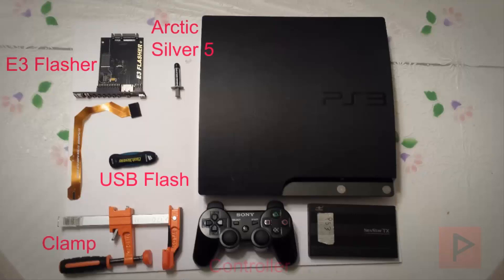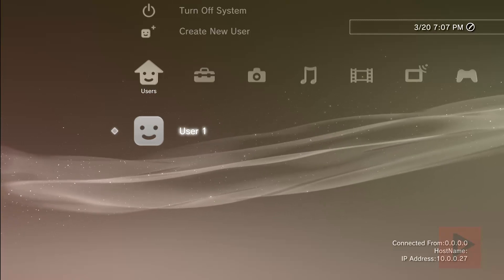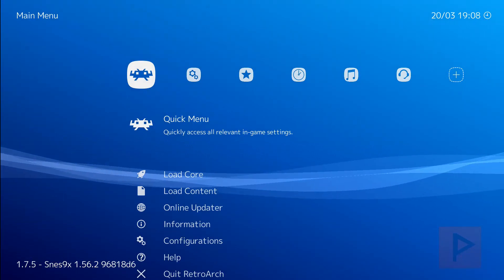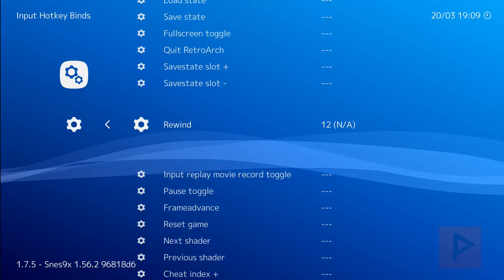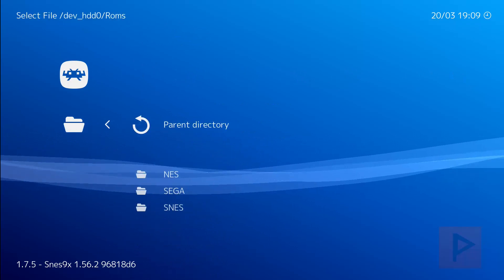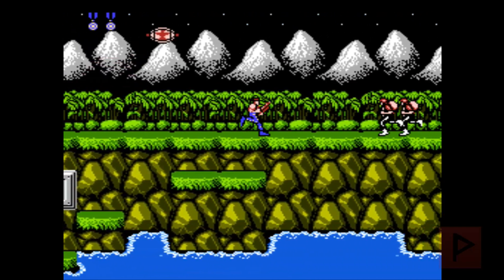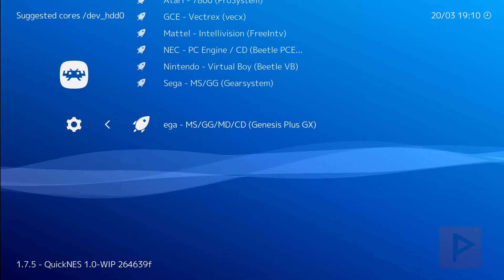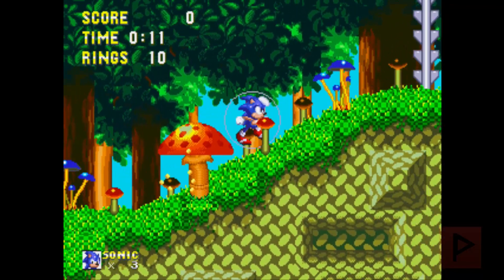How To Rewind Your Games With Retroarch and Modded PS3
Today's tutorial I show for owners with modded PS3 systems how to use the rewind feature in Retroarch. With a press of a button, you can rewind your game and be able to play those tough levels, or whatever your heart desires?

After being spoiled by this feature on the SNES classic, I wanted to see how well it works on the PS3, and it works well! Download link to Retroarch further below.